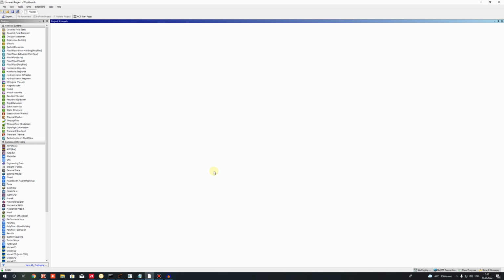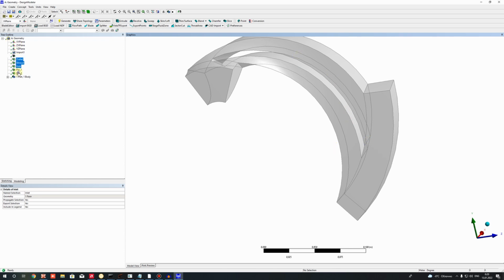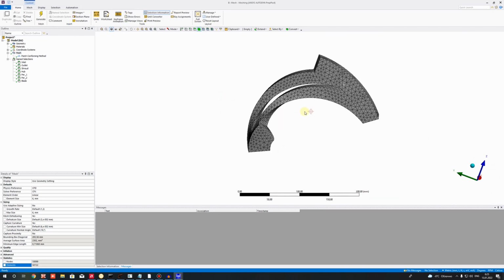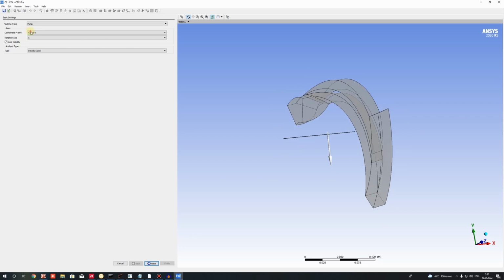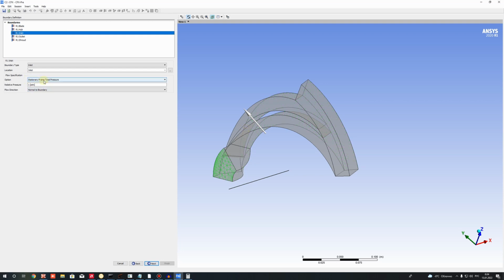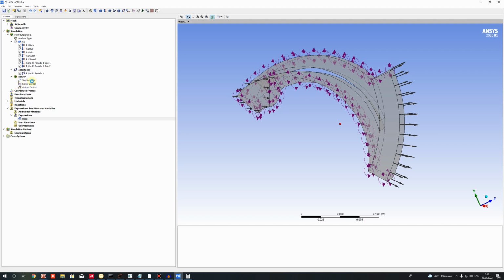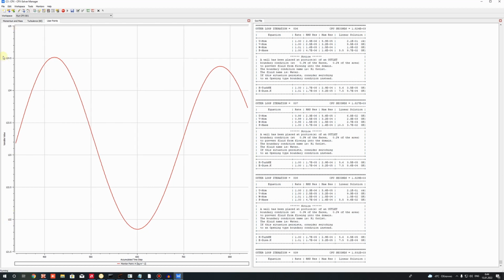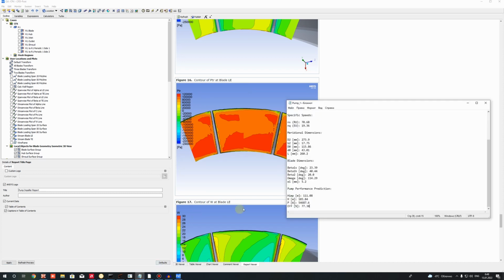FreeCAD + ANSYS CFX Part 2/2 | Design and Simulation of Centrifugal Pump Impeller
In the second part of video tutorial we will create a mesh for generated CFD domain and make CFD simulation in ANSYS CFX, after that we will calculate the Head, Efficiency and Power of centrifugal pump impeller